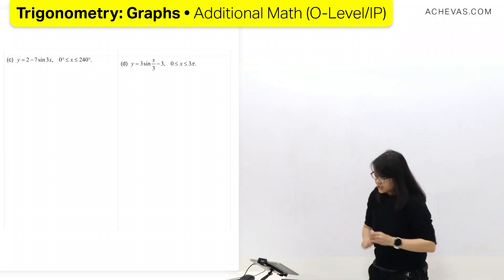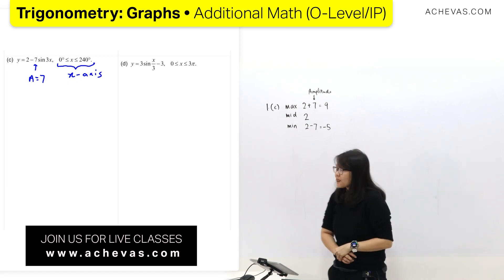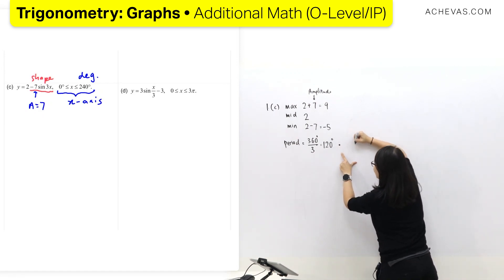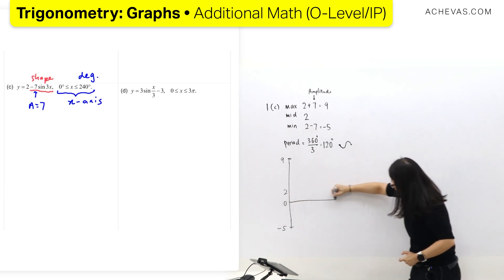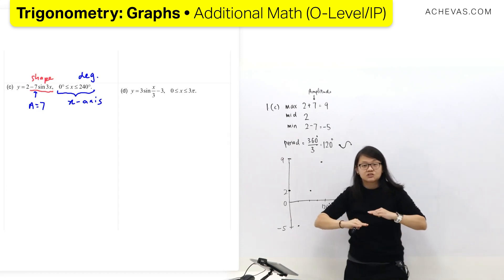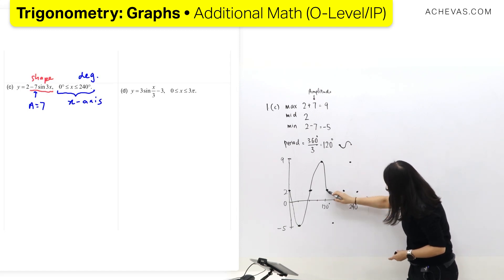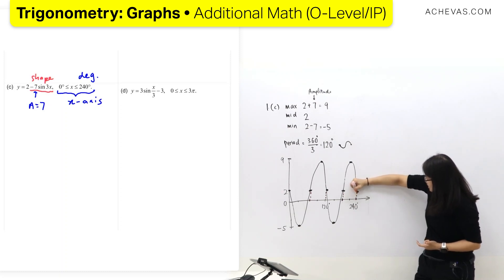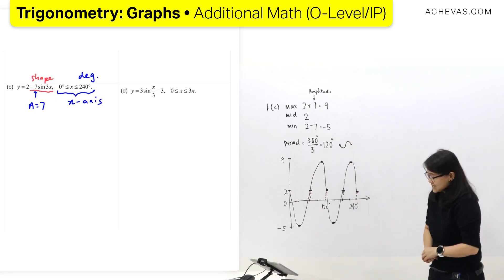How To Draw Trigonometric Graphs Systematically | O-Level/IP Additional Math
💡 ABOUT ACHEVAS
Achieve true mastery of O-Level/IP Additional Math with Achevas's highly structured, yet refreshingly dynamic tuition classes. Our unique approaches were developed to help any student excel in Math, regardless of their background.